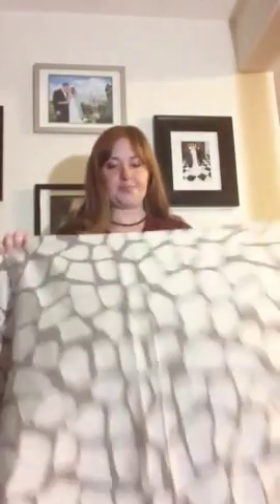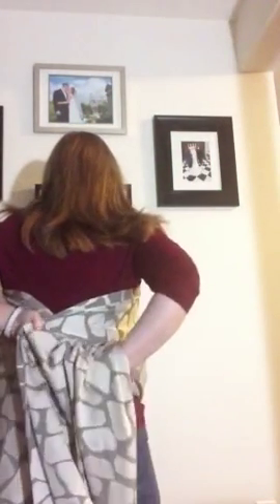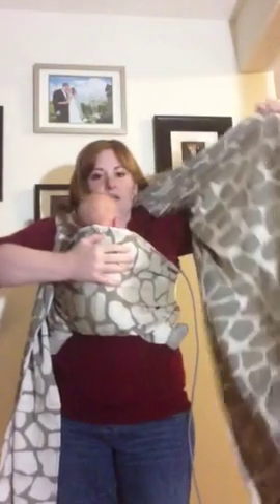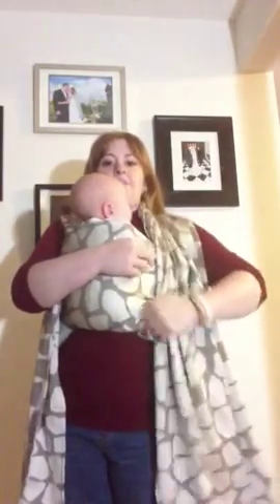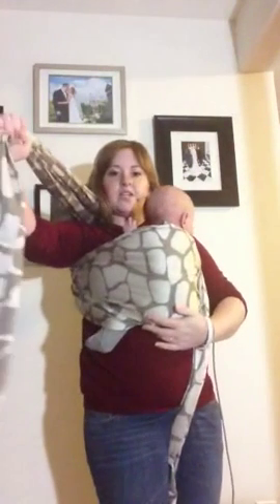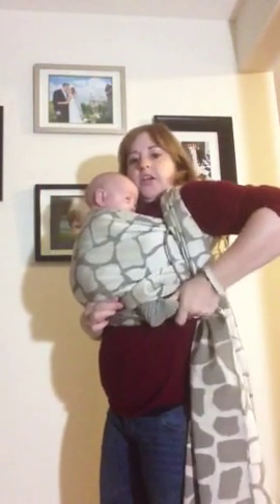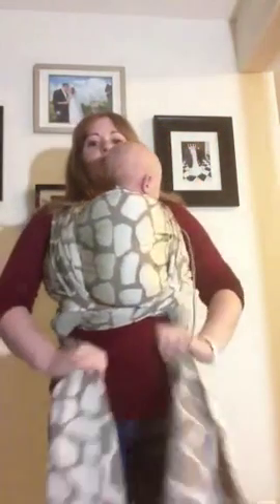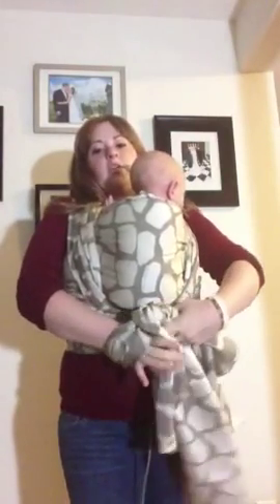Preemie Babywearing Part 4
This is #4 of 4 videos I made about preemie babywearing. The first two are an intro and informational, the third one is how to use a ring sling with a preemie, and this one is how to use a woven wrap (for a front wrap cross carry) with a preemie on a monitor.